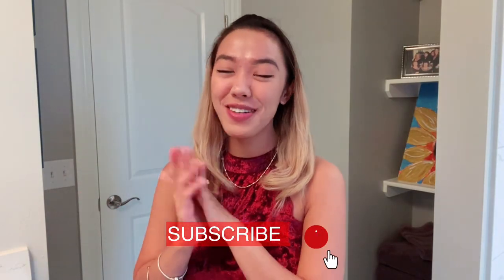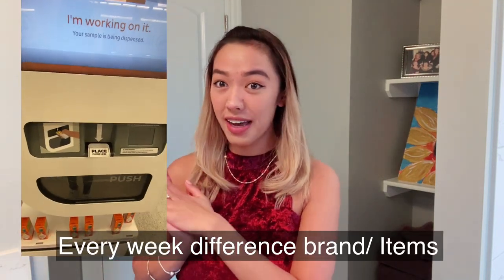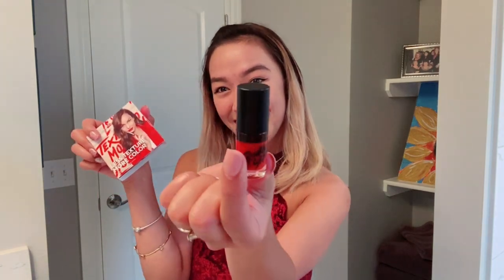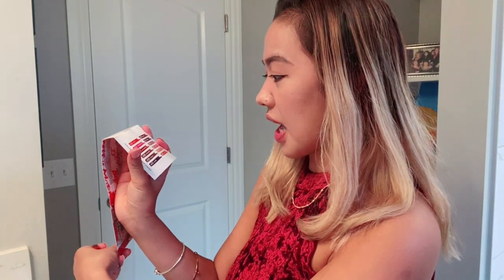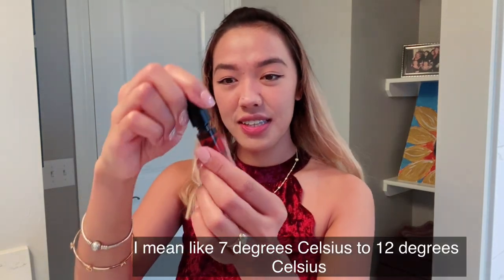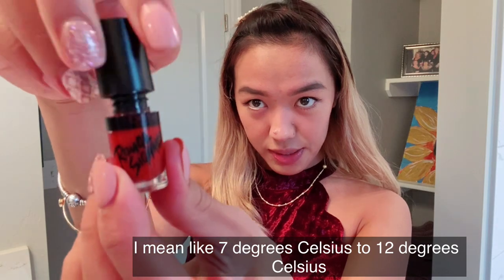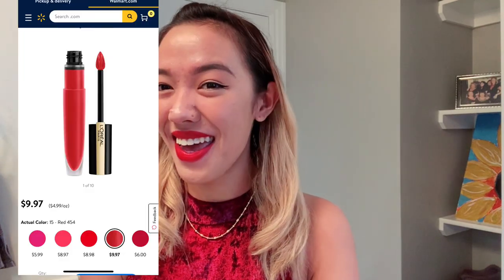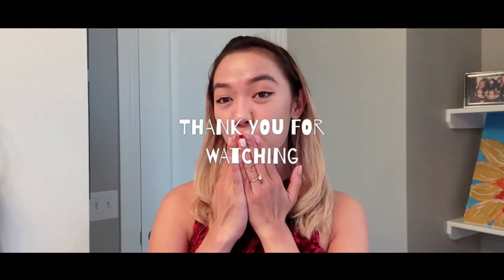L’Oréal Paris Rouge Signature Try-on From Walmart Free Kiosk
Got this from Walmart Free kiosk, so i give it a try and share the result with you. ❤️